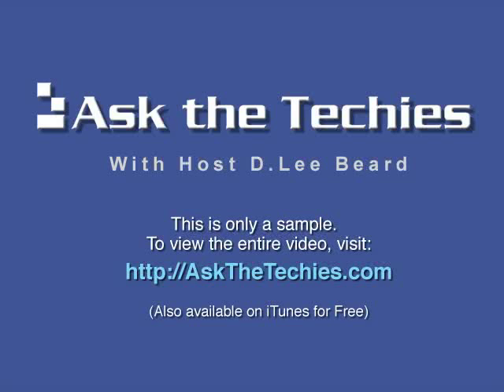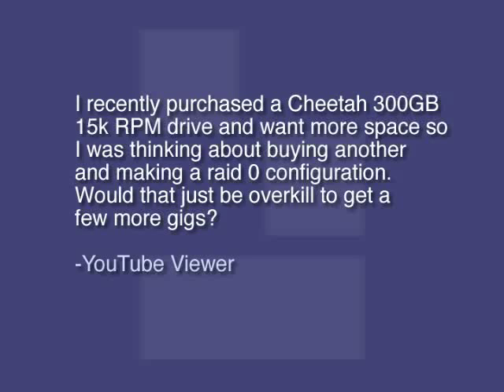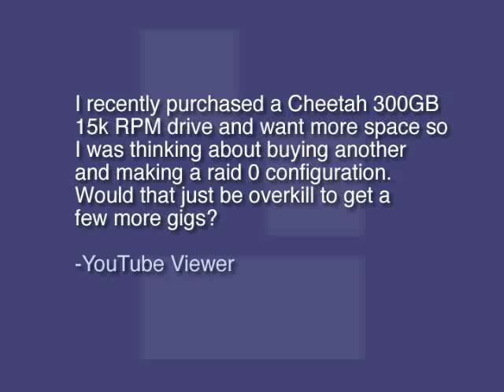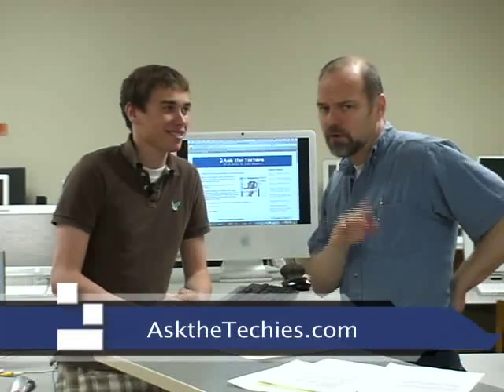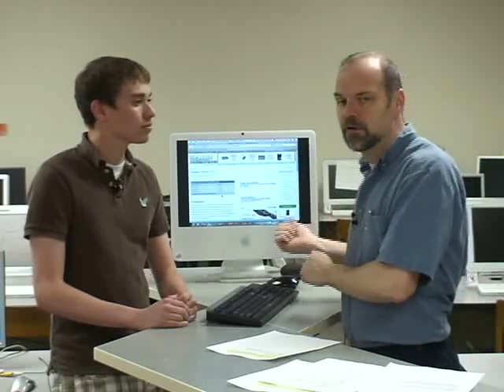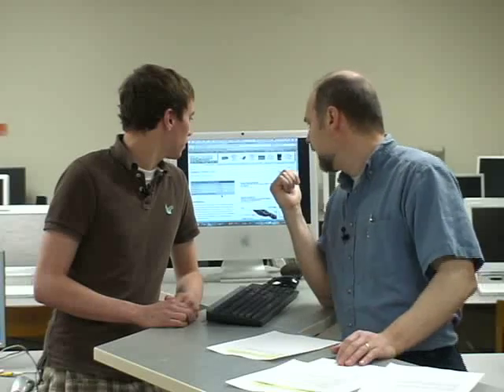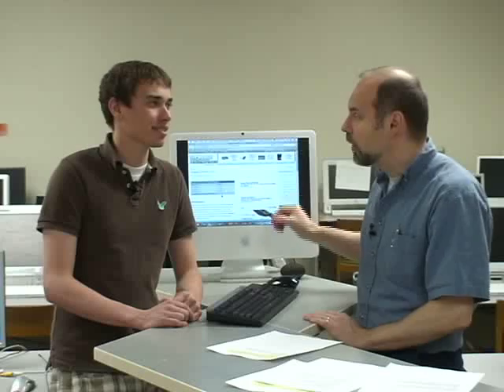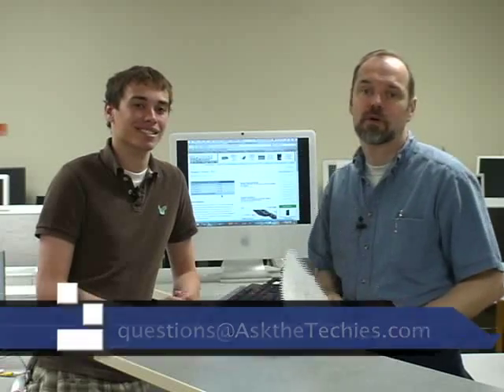Cheetah 15k RPM drive and RAID Viewer Question